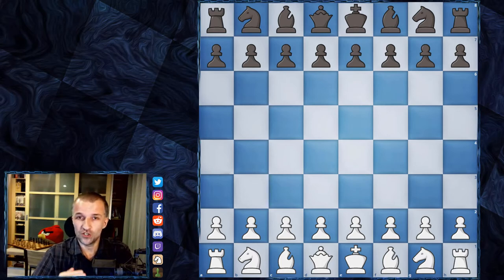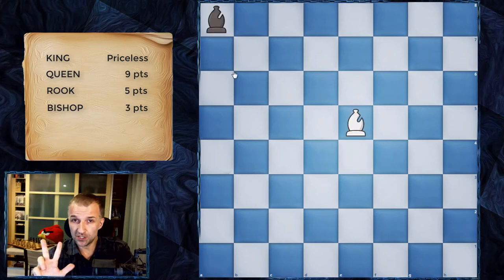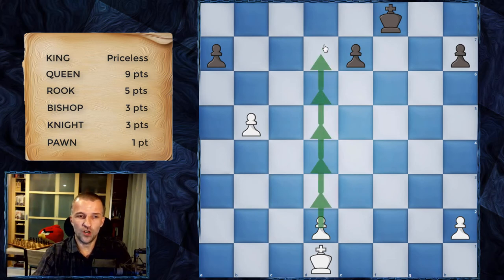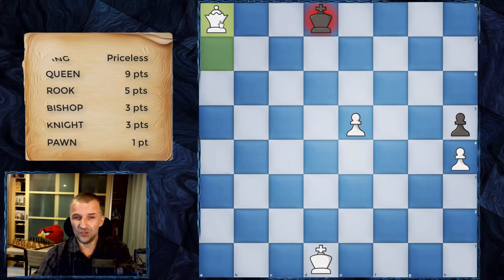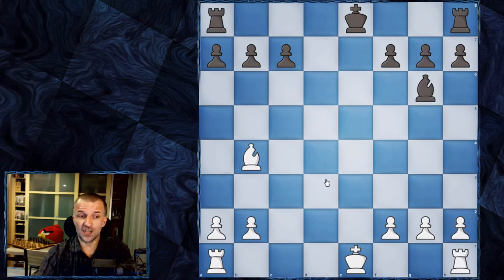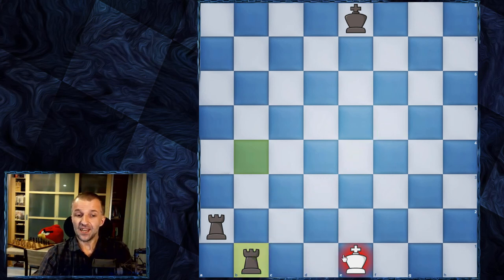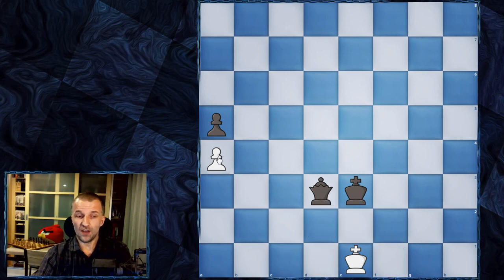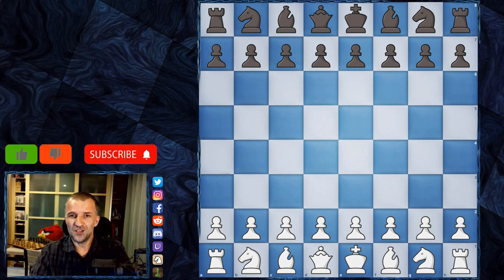How Chess Pieces Move | Value of Chess Pieces | Rules of Chess Explained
The second lesson on how to play chess for beginners aka chess tutorial for beginners. We're going to learn how chess pieces move, the value of chess pieces and most important rules of chess explained. It's another part of the most important chess videos for beginners and chess lessons for beginners.

In other videos, we'll learn basic moves, basic mates, and later how to learn chess strategy. Beginner chess lessons can be also important for more advanced players, as part of the review or cementing their chess foundations.

If you're wondering how to be good at chess and how to learn chess fast, start to learn chess for beginners. These lessons were also tested on a couple of generation of players and can give hints on how to play chess for kids. More chess lessons for beginners and chess games with commentary are coming.

0:00 Start
0:36 How Chess Pieces Move
9:36 Moves and Captures Explained
11:05 What is Chess in Chess
12:17 How to Castle in Chess
14:57 How to Checkmate in Chess
15:40 Stalemate and Draw Rules

BTC: 3PS4MzhvGxf1UMy9Jy6oKyDfmq6RLTHy2M
ETH: 0x8B6f7C1eE5D683fEF0F58d37aB855244fED966Df
LTC: MBqUjZteEa4c6ANi7HGM538btTxii41T1r